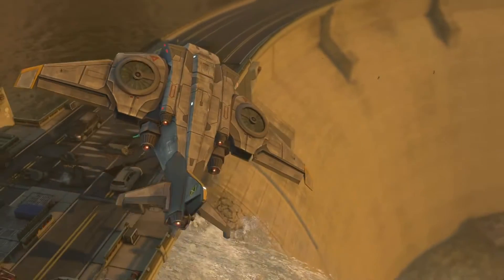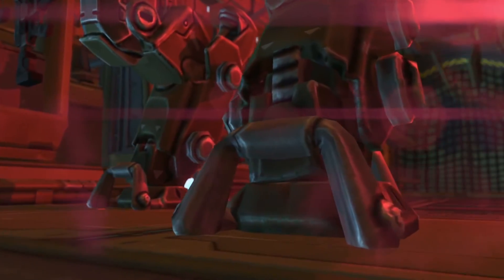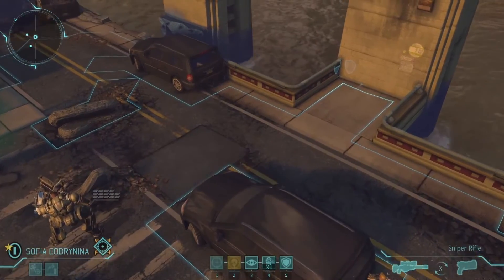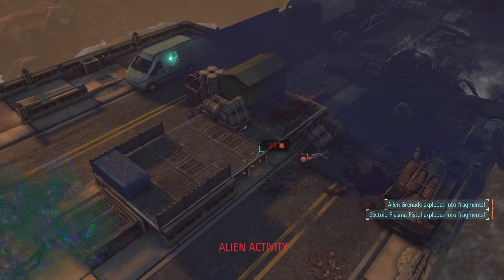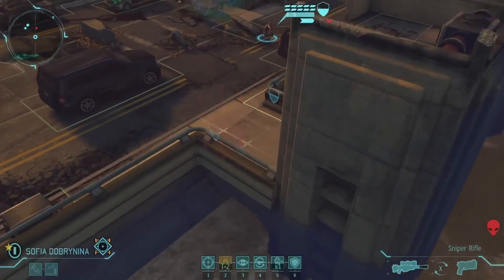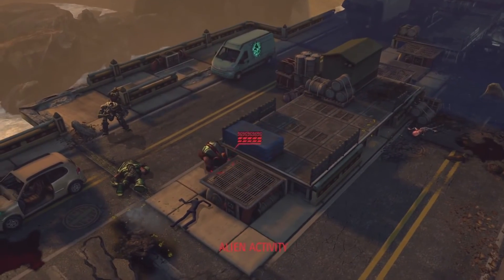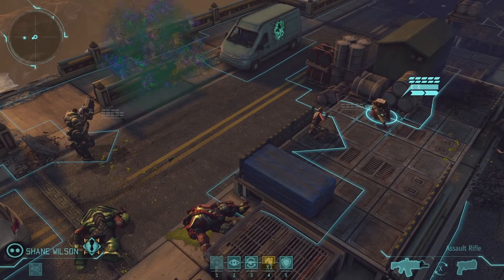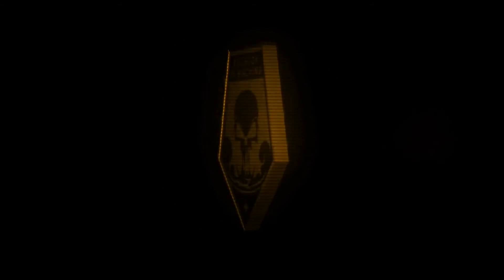Gameplaydemo van XCOM: Enemy Within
Ananda Gupta, hoofdontwerper van XCOM: Enemy Within, toont een aantal elementen die Firaxis Games met deze uitbreiding toevoegt aan het strategiespel XCOM: Enemy Unknown.